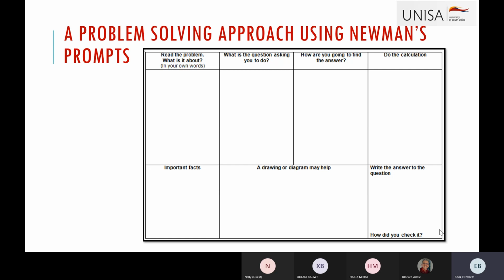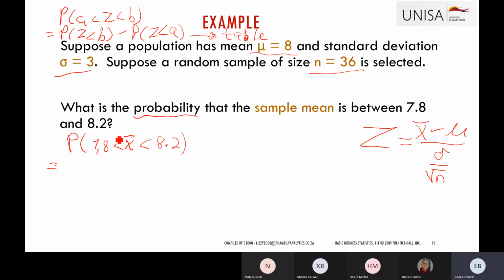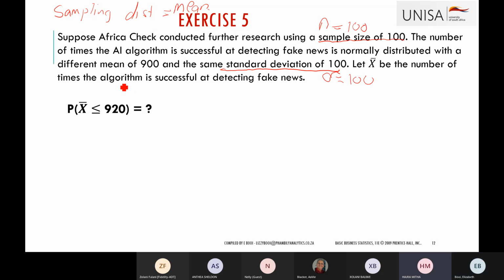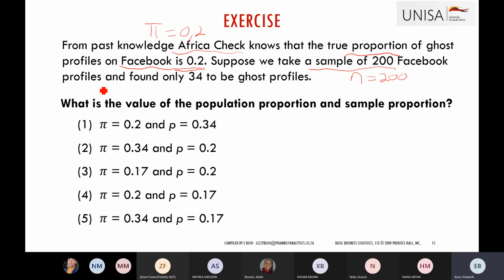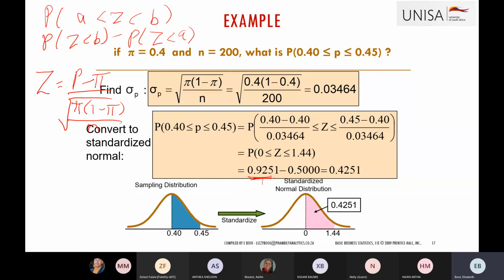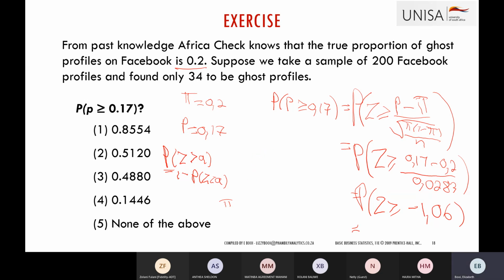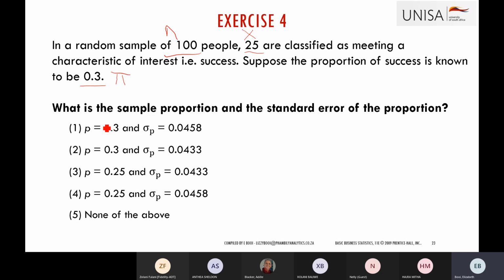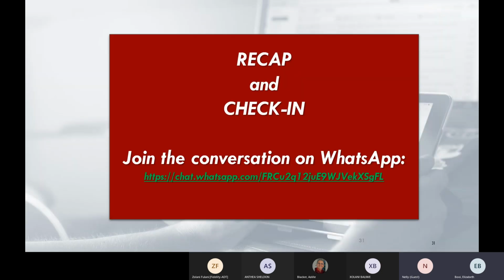Numeracy Centre Basic Statistical Literacies 20210626 064441 Meeting Recording